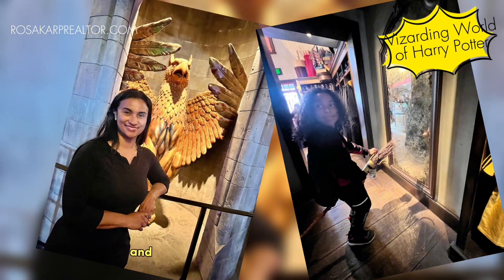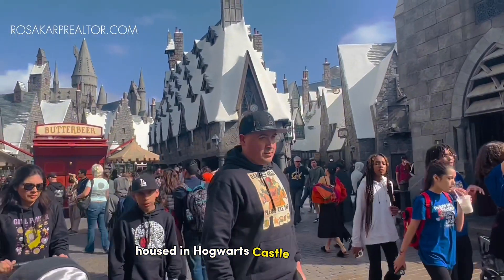Things to do in SoCal: Universal Studios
Did you know that Universal Studios Hollywood, the popular amusement park located in Hollywood California, is only about 2 1/2 hours away from San Diego?

The park is based on the television shows and films we all know and love, creating a real-life adventure through famous scenes. There are classic rides & roller coasters that take you through Krustyland with the Simpsons, but also behind-the-scenes tours of the studios where all the on-screen action takes place. And don't forget the much sought out magical Wizarding World of Harry Potter and their newest recently open Super Nintendo World!

If you’re looking for a fun day trip from San Diego, Universal Studios Hollywood is a great option.

If you want to find out how to settle down and grow roots in the very Sunny San Diego area, give us a call or go to our website rosakarprealtor.com.aspx, and let us help you find your dream home!

Check this video of our recent visit!